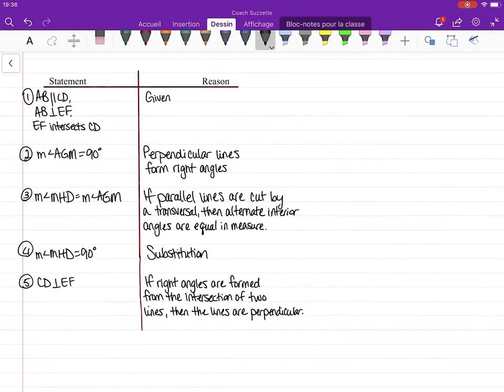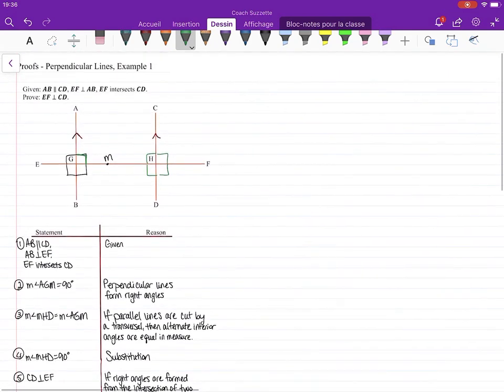How to Prove Two Lines are Perpendicular (Two-column proof): Example 1 | Math Energy TV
Task:
Given a diagram, prove two lines are perpendicular.

Ask me questions about this video in the comments!